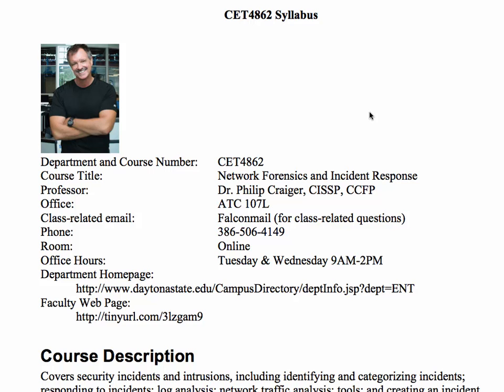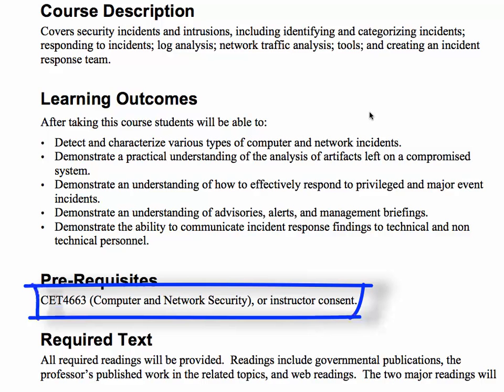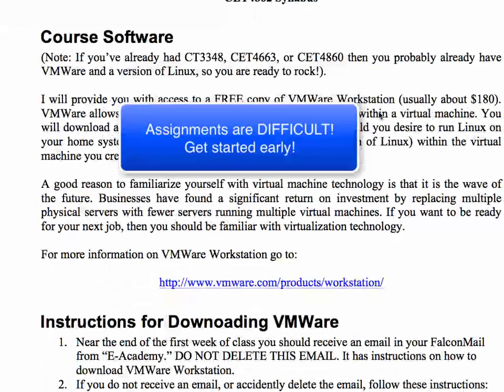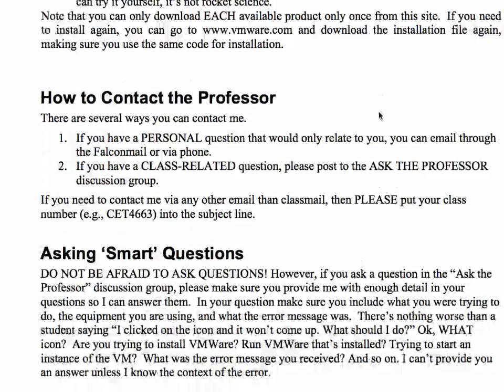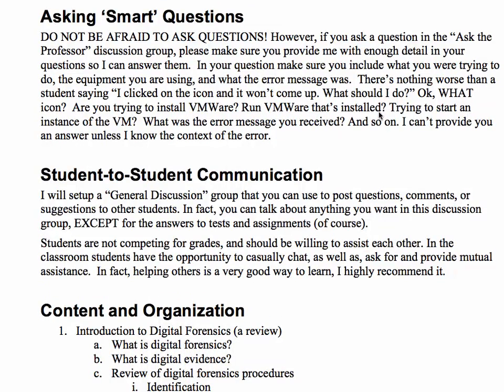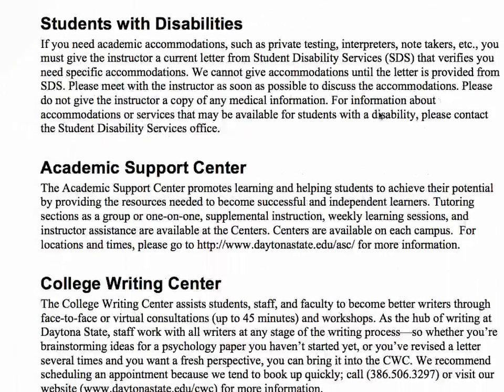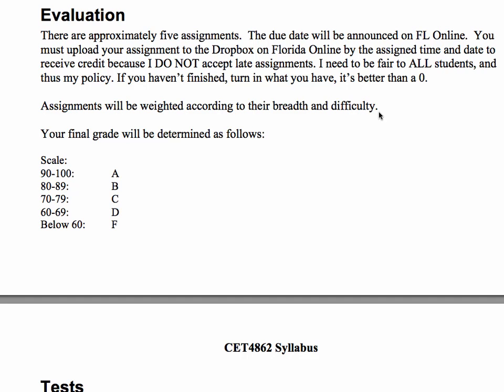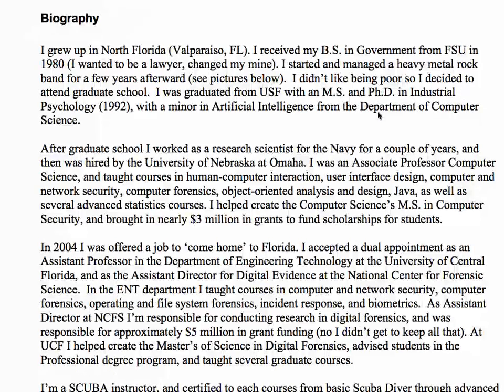4862 welcome fall 2014